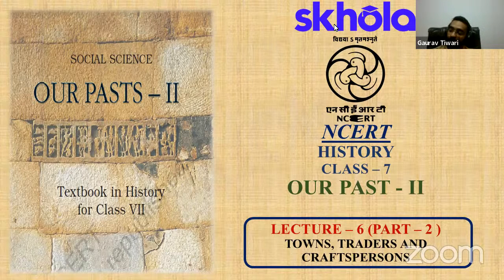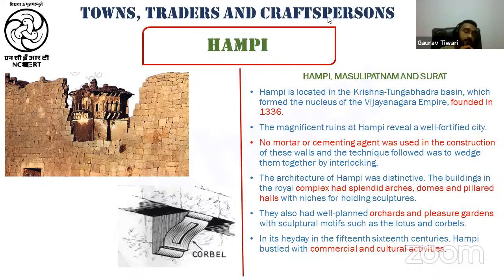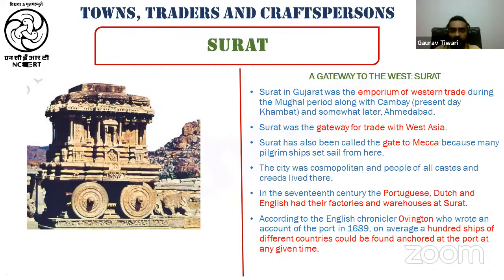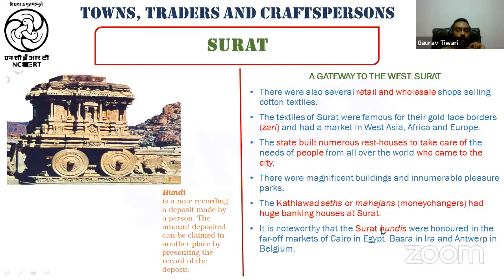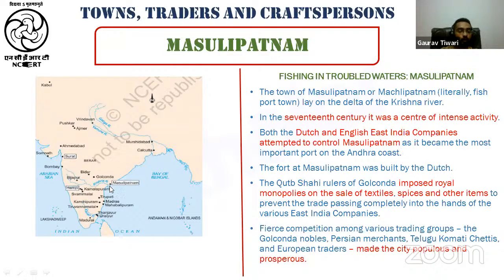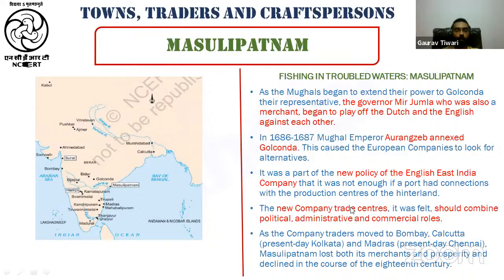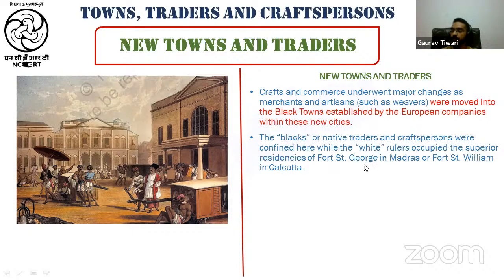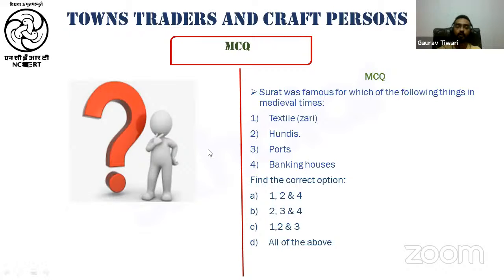Towns, Traders, and Craftsperson | NCERT Class 7 History | Skholar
In this live session, Gaurav Tiwari sir will give a detailed lecture on the chapter named towns, traders, and craftsperson. Get to know how questions will be framed for CSE prelims as well as mains exam from this chapter.